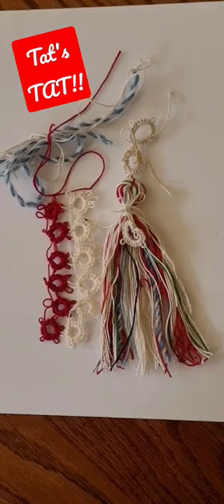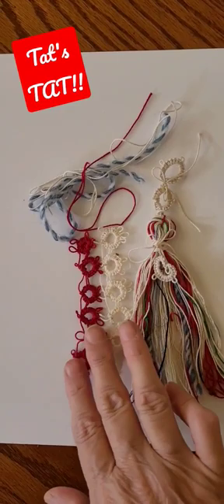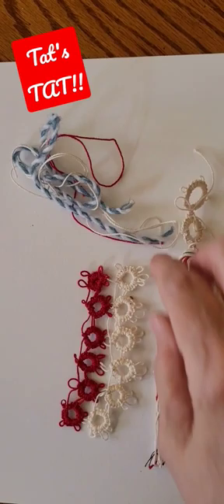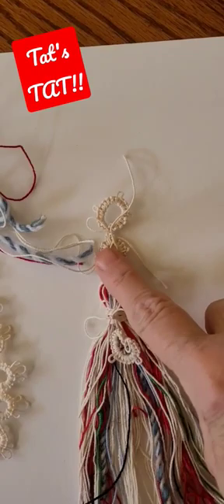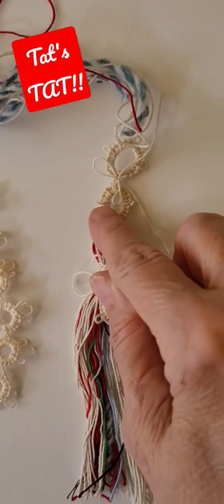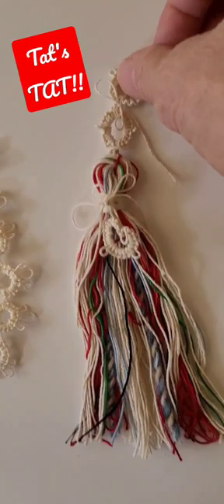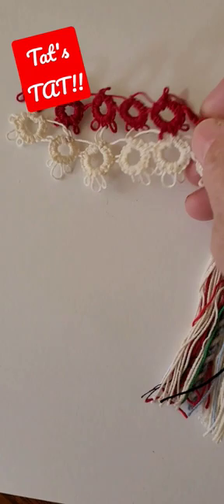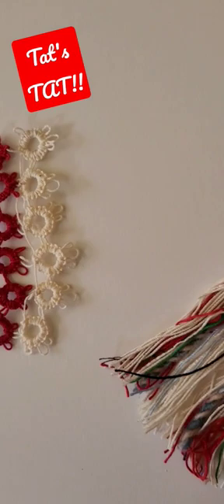Use Leftover Tatting Threads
Tatting Needles I am Using
Handy Hands 3-Piece Tatting Needles Set for Thread
Learn Needle Tatting
Barbara Foster,
Learn Needle Tatting Step-by-Step
LizBeth size 10 Thread
LIZBETH Handy Hands Egyptian Cotton Crochet Thread, Tatting Thread, and Knitting Thread Lace Size 10 (25 Grams 122 Yards) – HH10601, Snow White

FIBdiggity Atelier Facebook Group:
Livestream Schedule
Meri streams on Tuesday and Thursday mornings at 4:30 a.m. Central and on Friday nights at 7:30 p.m. Central. She also streams IMPROMPTU (optional) on Monday, Wednesday, and Friday mornings at 4:30 a.m. Central and on Sunday evenings at 6:00 p.m. Central. Come join us!

As a courtesy to me and my guests, please while attending my livestream do not share other live events occuring at the same time without checking with me first. I find this insensitive and hurtful to me and my channel.

Picasso Roll Templates
Human

The hashtag fibdiggity refers to the name of a fictional town at The Meri Atelier YouTube channel.

Meridel Abrams
The Meri Atelier
Copyright: March 3, 2023